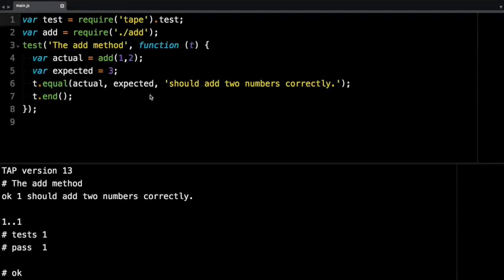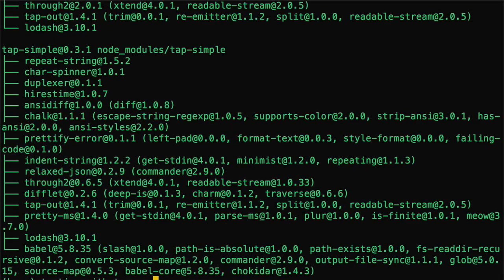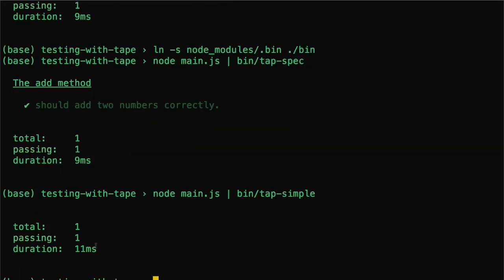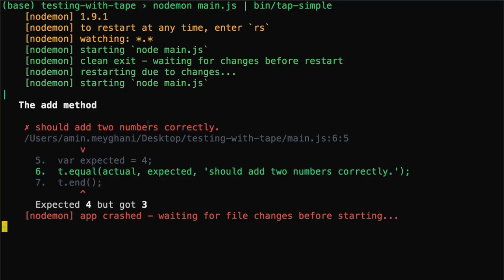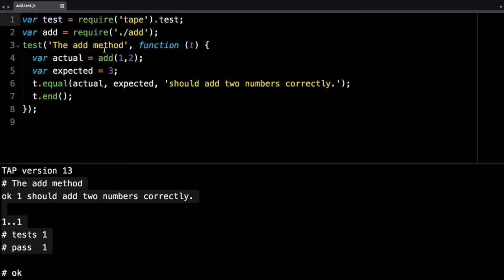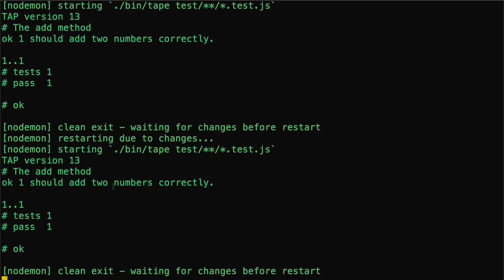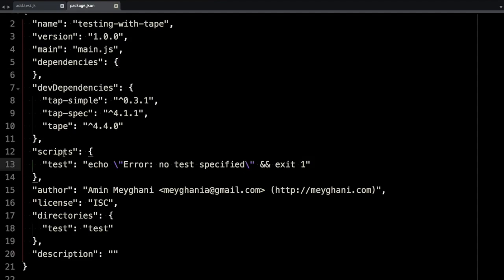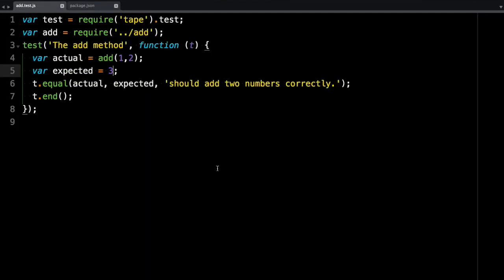JavaScript Tutorial: Unit Testing with Tape pt2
In this video we are going to format the output of Tape to a more readable format with tap-simple and tap-spec.